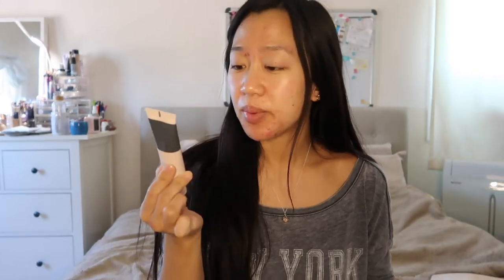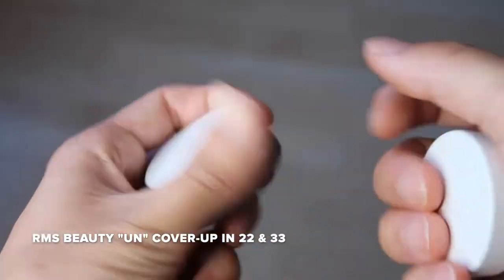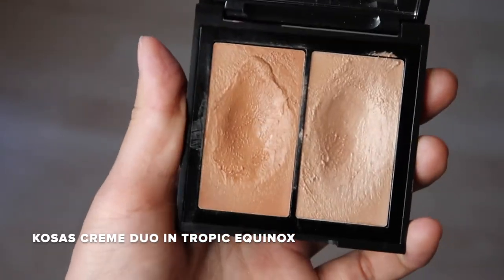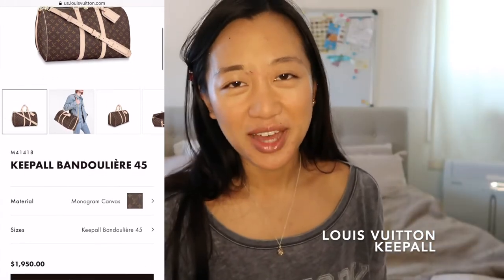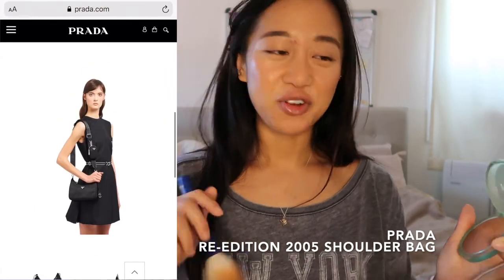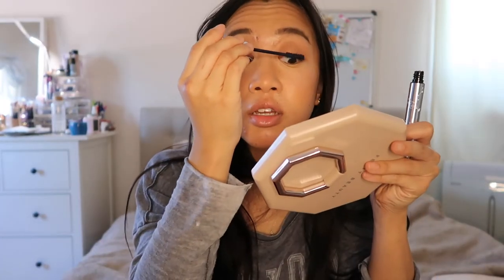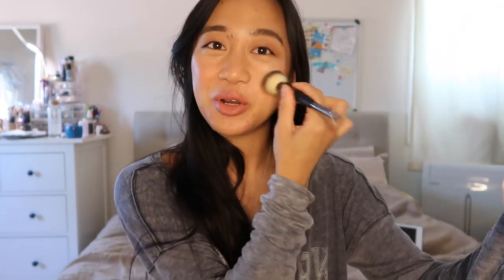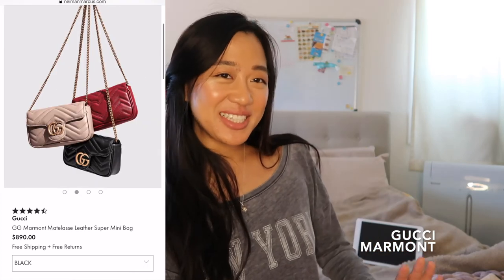GRWM: MY LUXURY HANDBAG 2020 WISHLIST + USING ONLY CLEAN BEAUTY PRODUCTS 🌱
Hiii! ( Watch in 1080P HD!!! )

ALLRIGHTY GRAB SOME COFFEE, TEA, OR TOILET PAPER (in case you’re pooping bc multi tasking like a boss) AND GET COMFORTABLE. Because today is a chatty one!

Thought I would film a casual chit chat get ready with me style video today to talk about my 2020 WISHLIST for luxury designer handbags. The addiction is real, right after we get one bag we already know which bag we want next am I right??? I personally love finding out what bags other people are putting on their wishlists so I thought I would share my wishlist! Also to add my skin is going through a huge hormonal moment so that's why I decided to use only CLEAN BEAUTY products.

Let me know down in the comments what’s YOUR MOST WANTED BAG you want to get this year!

Time Stamps:
1:50 - 12:55 - Luxury Handbag Wishlist
12:57 - 16:25 - Bags I WON’T be buying in 2020

[ Clean Beauty Products Used ]:
BITE Beauty Hydrating Primer
SunTegrity Tinted Moisturizer
RMS Beauty “Un” Cover-Up in 22 & 33
Antonym Baked Foundation in Nude
KOSAS Bronzer in Medium
KOSAS Cream Blush Duo in Tropic Equinox
It Cosmetics Brow Power in Universal Taupe
100% Pure Mascara in Blueberry
BITE Beauty Lip Pencil in 68
BITE Beauty Lip Crayon in Leche

**ALSO IF YOU'VE READ THIS FAR THANK YOU ILYSM AND I KNOW I AM A FAILURE THERE'S THIS ONE SPOT ON MY FACE THAT I FORGOT TO BLEND OUT THE CONCEALER. I'M SO SORRY. IT BOTHERS ME SOOO MUCH. PLEASE FORGIVE ME AND TRY NOT TO STARE AT IT LOLOL**

(btw I don’t make any commission off this code, just for you guys to save some $$$)

[ Luxury Handbag Brands Mentioned In This Video ] :
Chanel
Louis Vuitton
Prada
Dior
Fendi
Goyard
Gucci
Saint Laurent